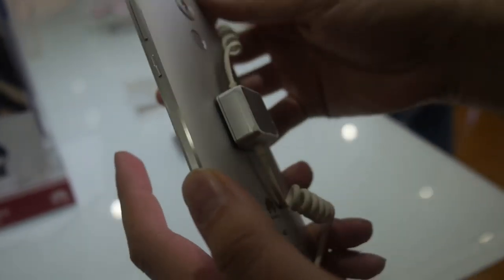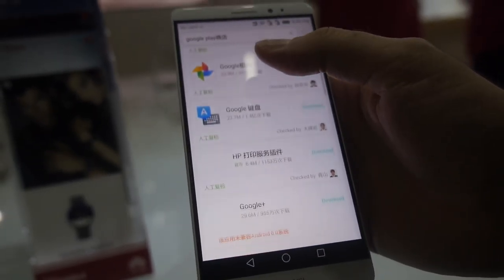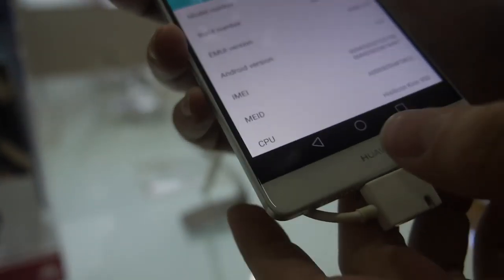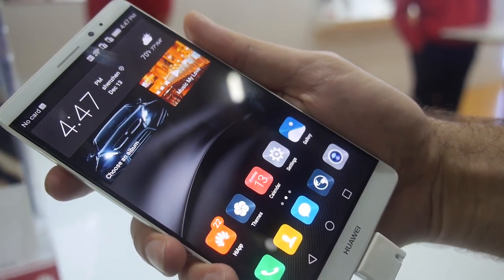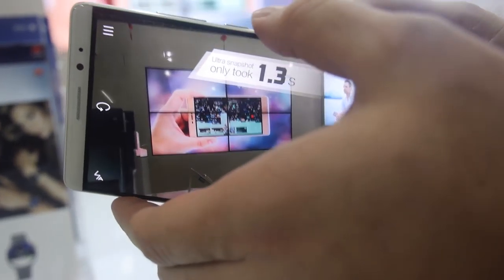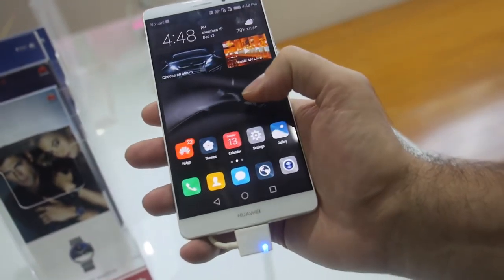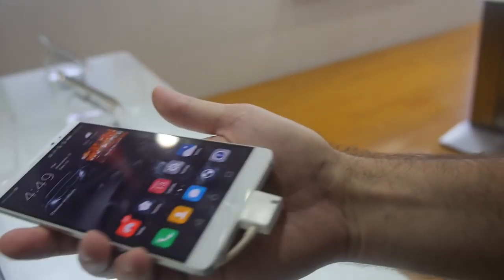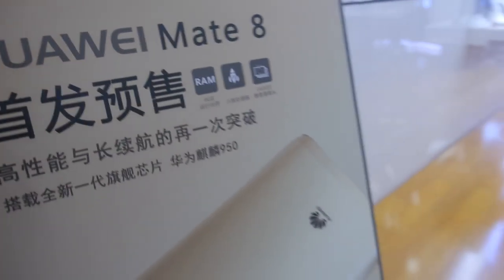$470 Huawei Mate 8, Kirin950 ARM Cortex-A72 Mali-T880 Smartphone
Here's the world's most powerful smartphone, running an Octa-core Hisilicon Kirin950 quad ARM Cortex-A72 and quad ARM Cortex-A53 in big.LITTLE configuration with the ARM Mali-T880 GPU on TSMC 16nm FinFET+ node and also an ARM Cortex-M7 for the sensor hub. With a 1080p 6" display with 2.5D "elevation", 4000mAh battery, dual-SIM LTE Cat-6, 32GB/64GB/128GB storage and 3GB/4GB RAM. Now for sale in China starting at $470 for 3GB RAM and 32GB Flash to $570 for 4GB RAM and 64GB Flash. So for about the same price as a Nexus 6P 64GB you get more RAM, more CPU, more GPU (possibly, I didn't check performance configuration benchmarks), dual-SIM slots, MicroSD card support (you have to choose between MicroSD or the second SIM card in the same slot as far as I understand) also I hear that maybe that the 4GB/64GB version and above have worldwide LTE/HSPA+ bands and are not limited to either European/Asian or US bands (to be confirmed?) possibly that the Camera optics are the same from Sony as in the Nexus 6P, though it records only 1080p video and not 4K and the display is only a 1080p and not 2K. The battery life, usability benchmarks, connectivity speed is to be tested. This might be the best smartphone in the world today. Rumors are that Huawei plans to manufacture at least 1 Million units per month, they plan to overtake the Huawei Mate 7 sales amount that was over 7 million units over the previous year. I think that if Huawei wants to sell 70 million units of this one, they can do it if they price it $100 or $200 lower and make it available everywhere where people demand to buy it. I think that Huawei should use Google Now Nexus Style launcher as default and full Google designed UI instead of EMUI. I wonder if video output such as MHL works to use the powerful processor with an external Laptop Dock or Desktop Dock and I wish that using MicroSD and Dual-sim at the same time was possible. USB Type-C would have been more interesting.